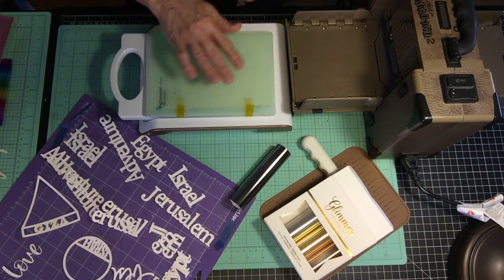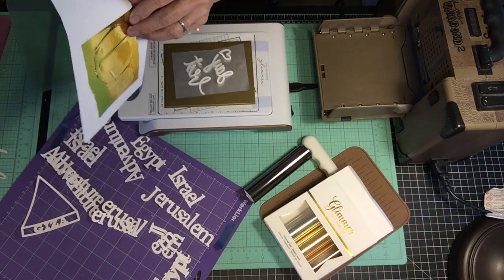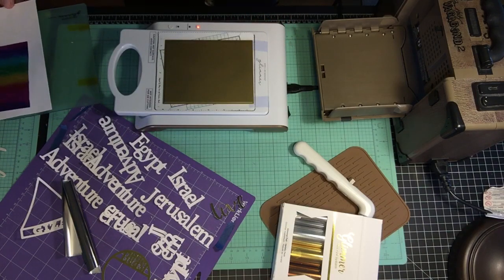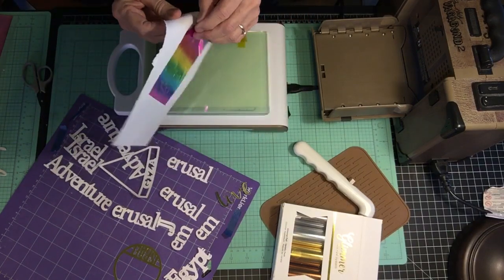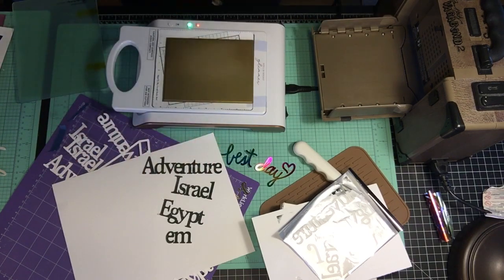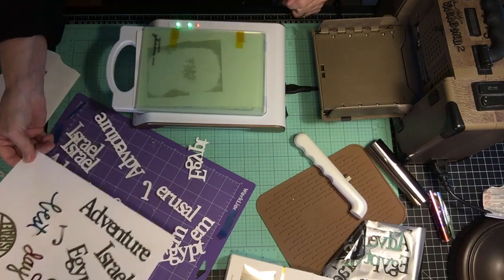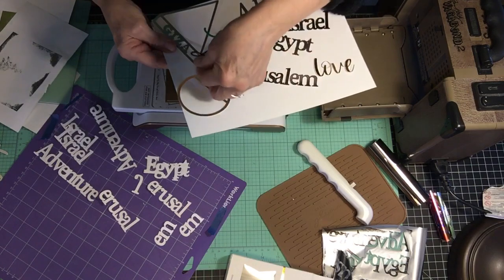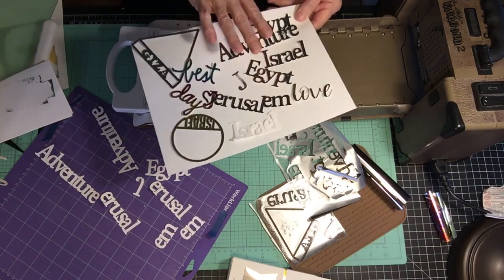Trial & Success foiling scrapbooking titles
I used one layer of 100 pound hammermill premium color copy cover to foil titles cut with my cricut.  The foil applied easily using only one layer of card.  I will make the titles thicker by adhering the foiled layer to 2 plain die cuts.